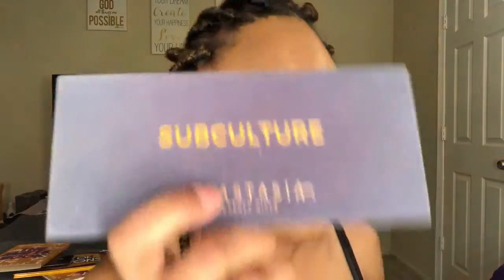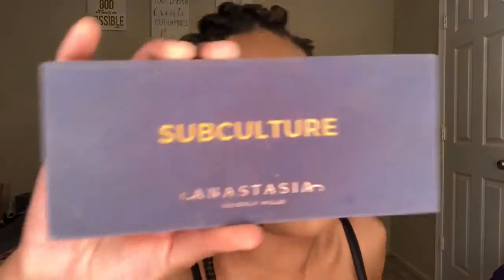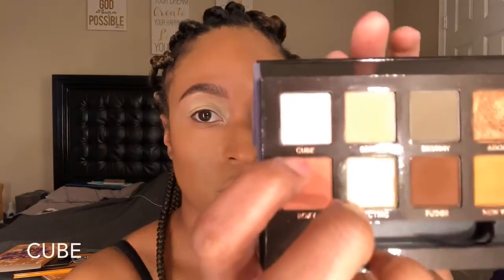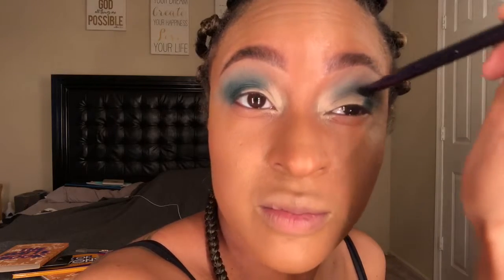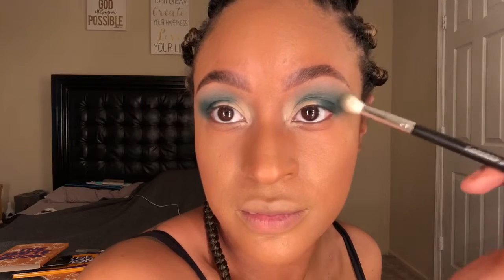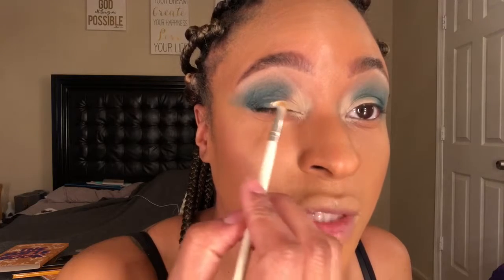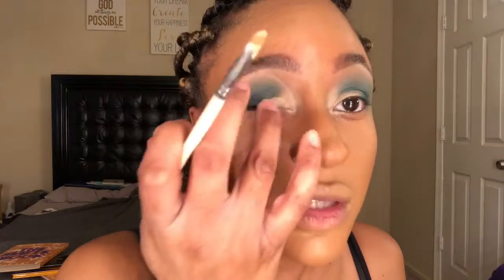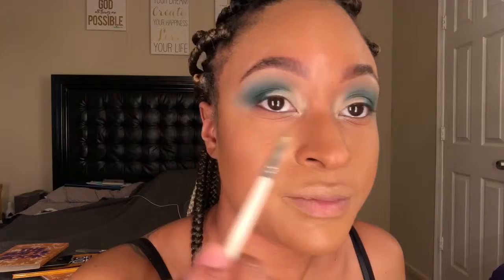Green Machine!! || NaeLatoye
Hey loves

About Me
Mommie of 1 son
Age 28
Height 5’4

Lights:: Ring Light and Vanity lights
Edit:: iMovie